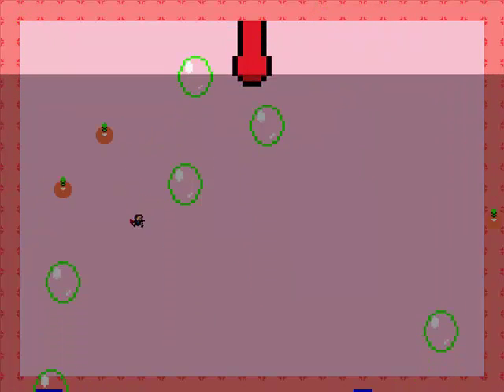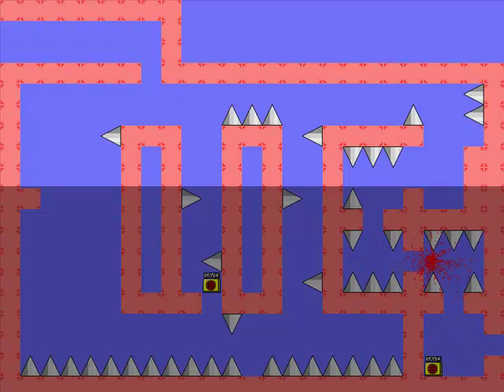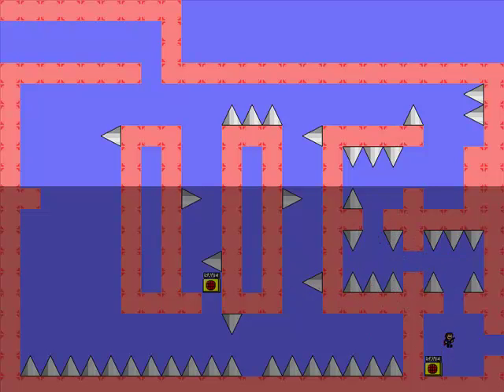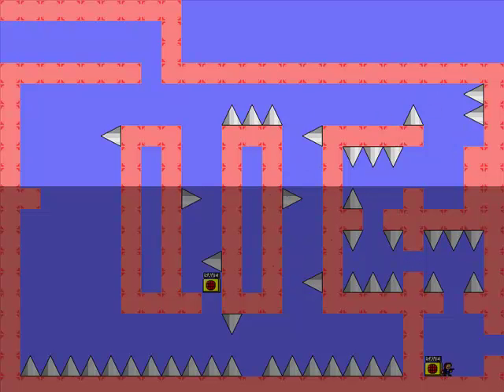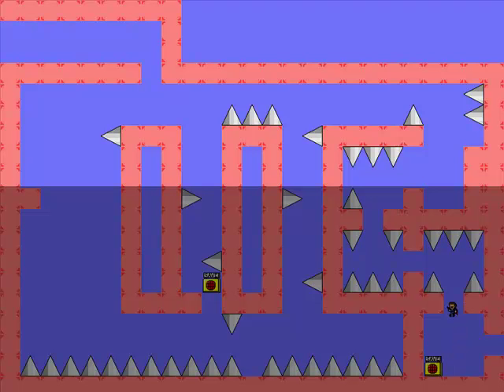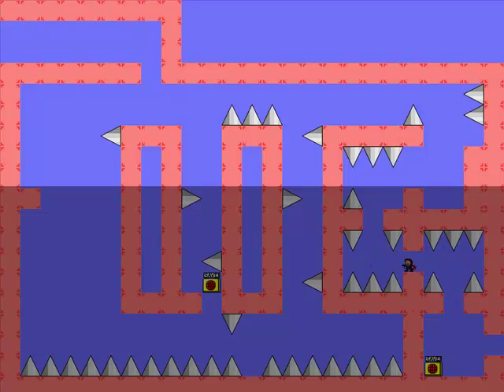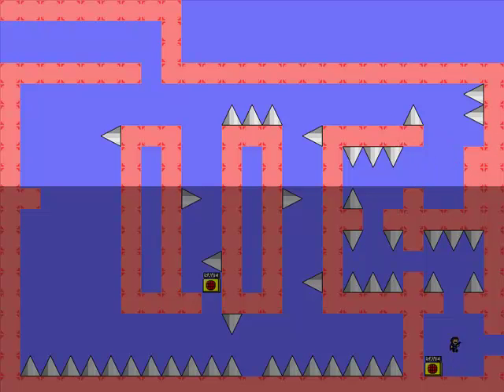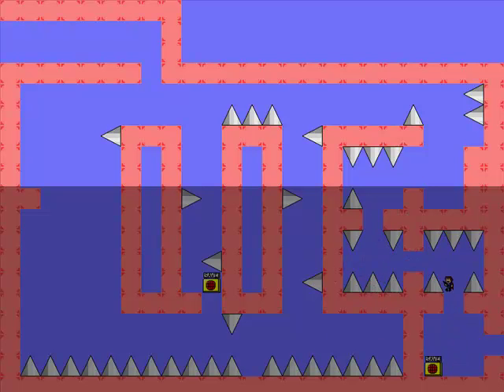Let's Play I Wanna be the Fan Game part 24: Easy Boss and Rage Begins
Boss, no problem. Area after? Of course!